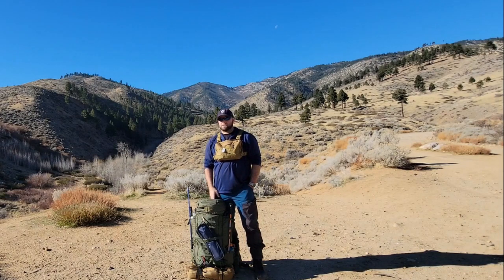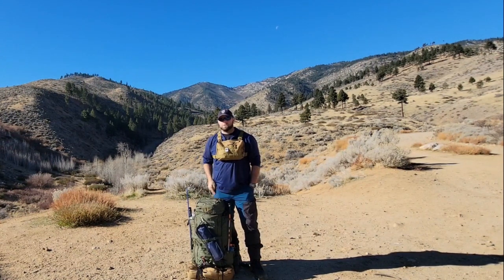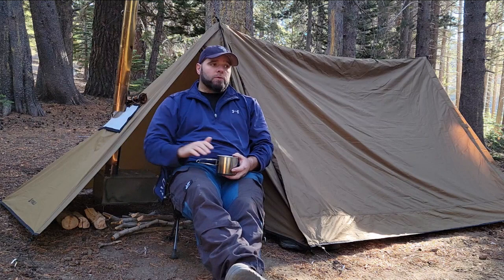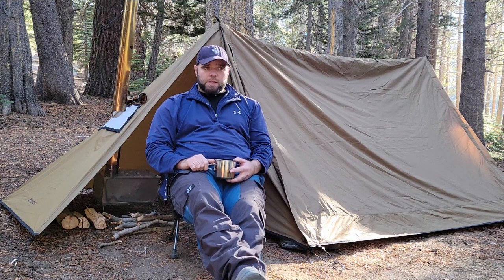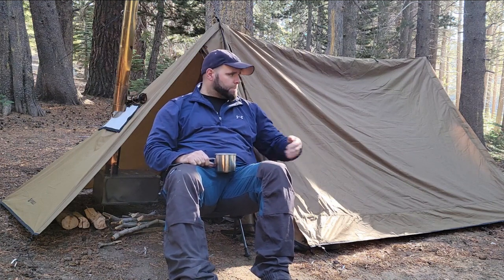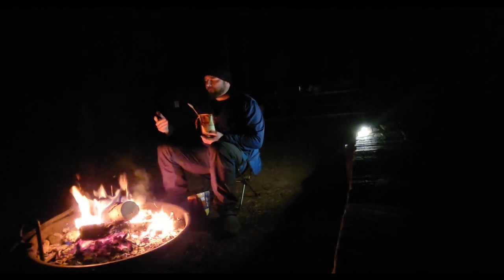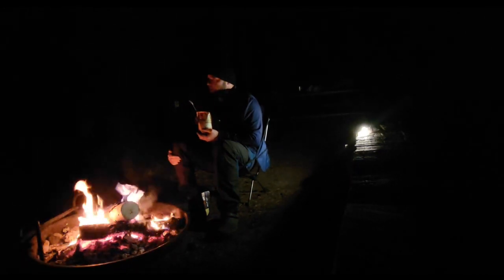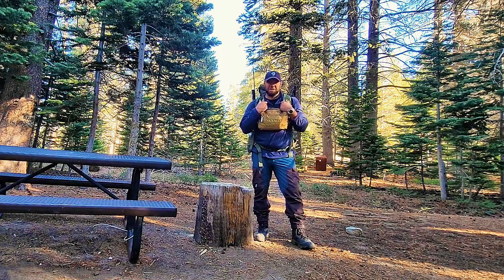2 night solo hot tent adventure in the new stove hut 70. pomolyhottent.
2 night hot tent adventure to Hobart reservoir. testing out a new pomoly stove hut 70 hot tent with the luxe 3w wood stove.